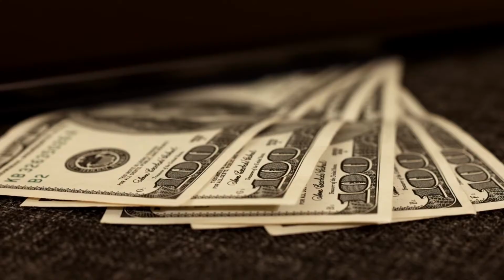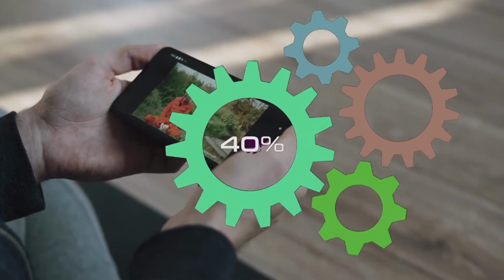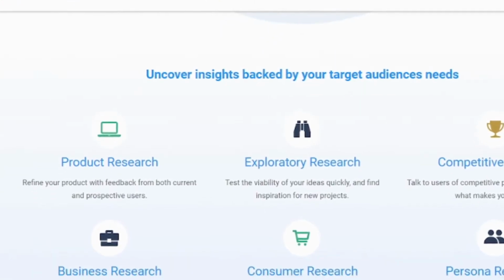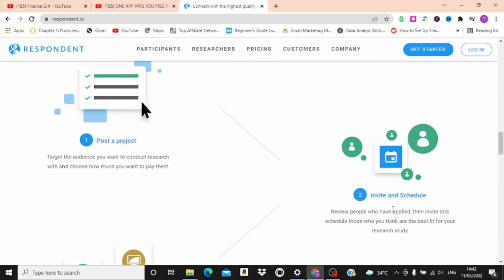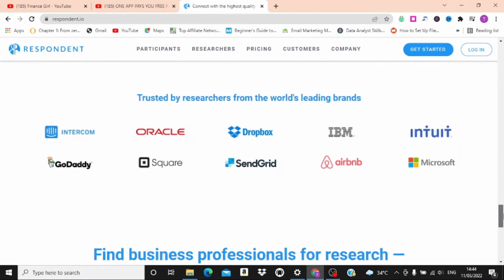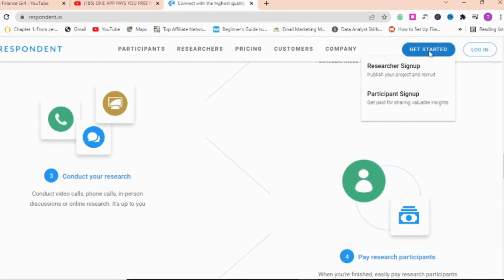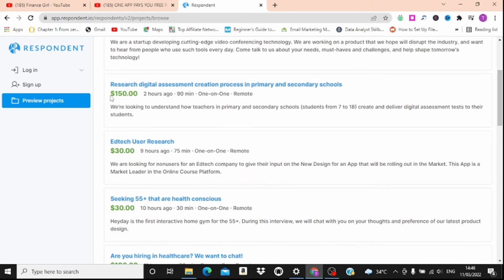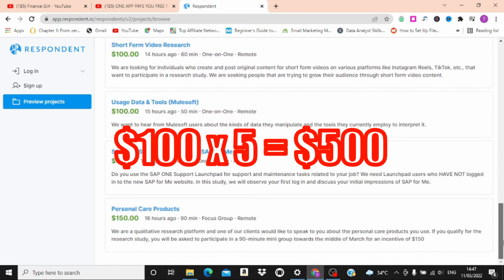WATCH TIKTOK VIDEOS & MAKE FAST AND EASY $100 ONLINE MONEY NOW (INSTAGRAM REELS & YOUTUBE SHORTS}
In this video, We discuss Make Money Online Easily by just watching TIKTOK videos. You Will Learn How To make Money Online In these easy steps that will require you just relaxing and play your shorts videos on your Instagram Reels Too. You can also learn how to  Earn Money Online watching YouTube Shorts Videos. How To Earn Money Money Online and make Passive Income Online. This an easy way that you can learn  How To Make Legit Money Online easily. You will also Learn How To Make Money Online Fast and  How To Make Money Online Free.

Online Bucks is a channel that is set to help you achieve your financial goals by providing you with the latest education and methods of making money online from home.
Here we make earning money online and building a business more easier for all viewers and subscribers.